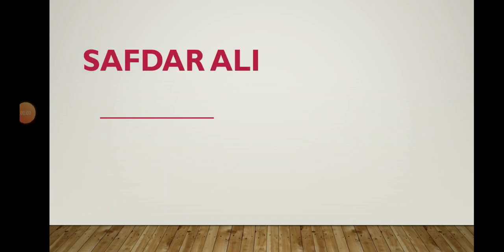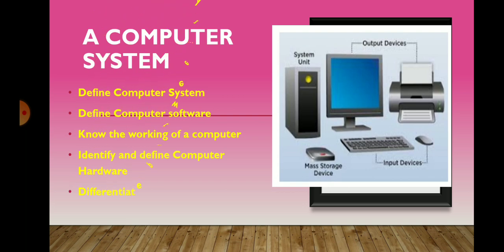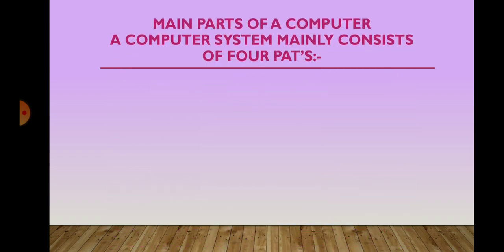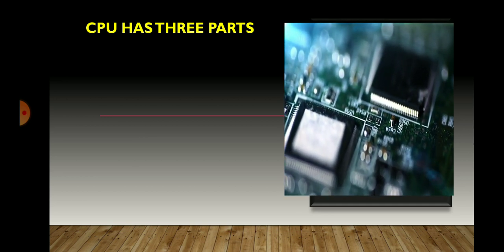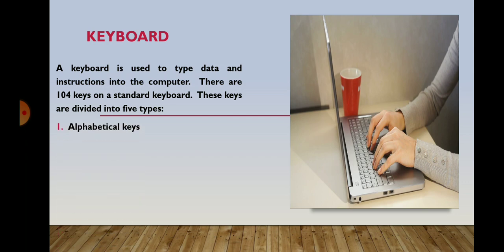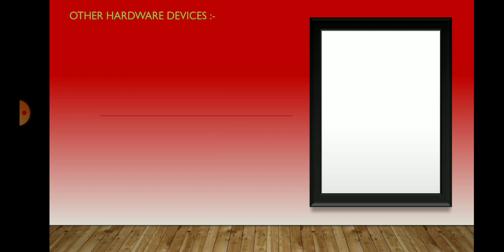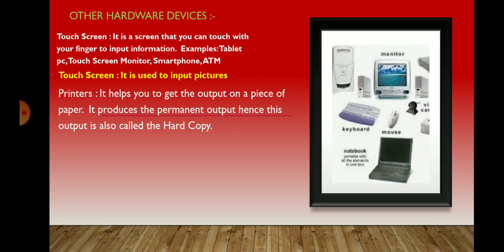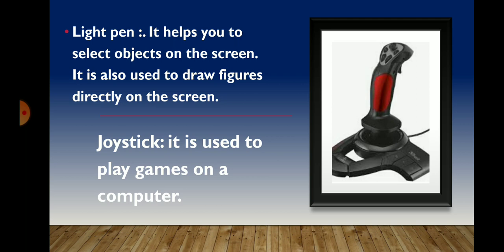Computer System - Ch-1.(3rd A & B) by Safdar Sir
Computer System - Chap-1 (3rd A & B) Part -1  by Safdar Sir